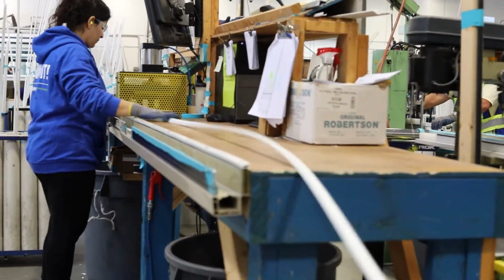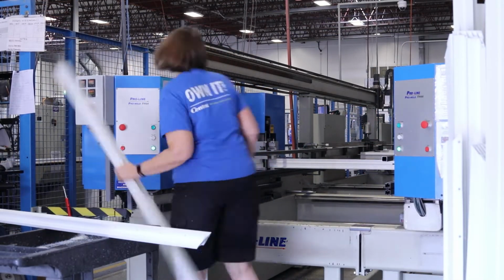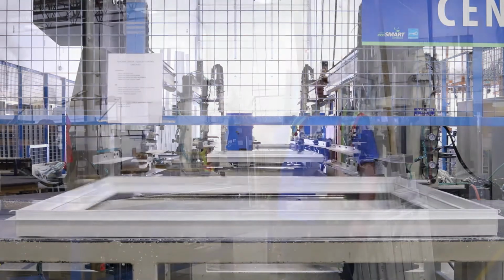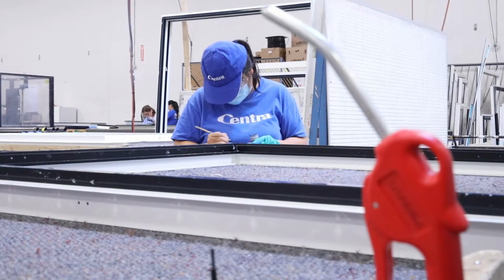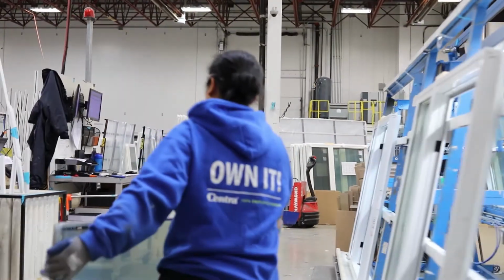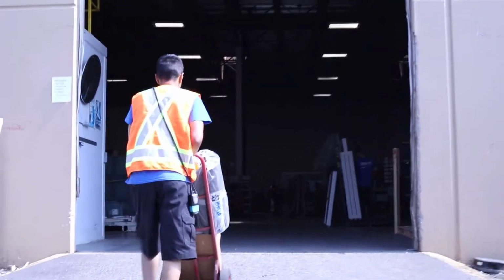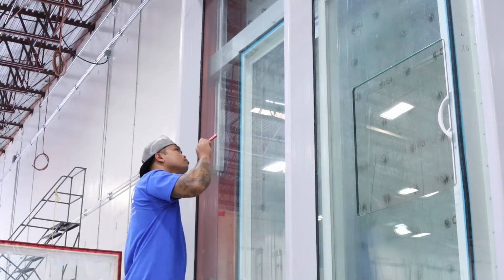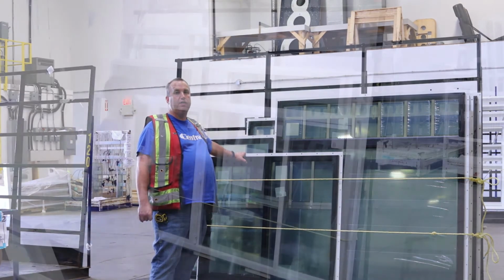Manufacturing Facility | BC Owned & Operated | Manufacturing Plant | Centra Windows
Centra is not only the manufacturer but also the installer of its product, which enables us to offer a full warranty, eliminating any confusion between product performance and installation. Centra Windows keeps everything in-house, from manufacturing, distributing and installing, resulting in high-quality products for local BC business and employee owners. Located at our headquarters in Langley BC, our Manufacturing plant is unlike any other, offering amazing work ethic and teamwork each and every day.

Buy local and buy BC.  Centra is a local BC window manufacture located in Langley and all our employees are hourly paid installers.  We offer one of the only true vertically integrated product and installation warranty in BC and we stand behind all our product and services. Support local BC businesses.

If you are going to help support the BC economy during this time, there is no better time to improve the comfort of your home.  Centra is here to help with your next project and we can get those old condensation, mildew windows out and upgraded to new energy efficient windows to make your home more comfortable in both the winter and summer.

In Centra’s manufacturing facility, we have a physical distance of approximately 2,000 sq. feet per employee.  We have taped off the physical distance requirements with no-go zones; implementing cleaning; restricted common areas like time clocks and lunch rooms and many more.

Safety is one of our core values and with the emergence of COVID-19, we will continue to keep all of our Employee Owners and customers safe at all times. Thank you for your patience and understanding during these times of rapid change.

Support Local.

Support your Community.

Support your Neighbors.

Centra Windows, Where Customers Become Family.

Centra Construction Group is the largest window manufacturer, supplier, and installer in British Columbia. Centra Windows has been in business for 35 years with our head office in Langley and three other branch locations around B.C. We are 100% employee owned and committed to giving back to each community we serve. We manufacture all our windows and doors in our Langley plant and your local Centra employee owners will handle the installation. We view the house as a system and understand how each part must work correctly to maximize the comfort and energy efficiency of your home.  We are 100% employee owned and committed to giving back to each community we serve.

Centra Windows is active on social media with Facebook, Instagram, Twitter, LinkedIn, Pinterest, Homestars, and Houzz accounts. You can find us by searching Centra Windows on any of the major social channels.Feel free to explore our photos and videos to learn more about our team, recent projects and the Centra Experience on our social channels. Over 1400+ reviews on HomeStars with an average 9.7 out of 10 rating. 170+ reviews on Facebook with a 4.8 out of 5. Learn more about what our customers are saying about their Centra products and installations